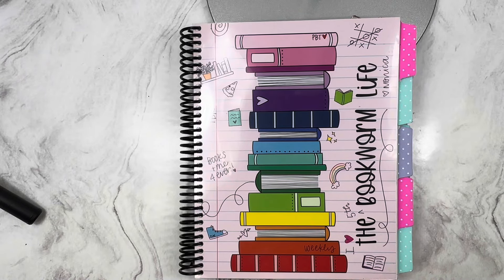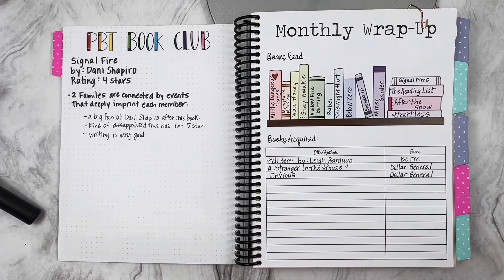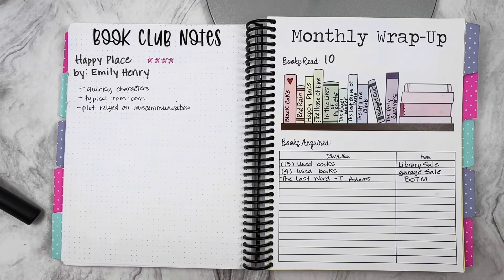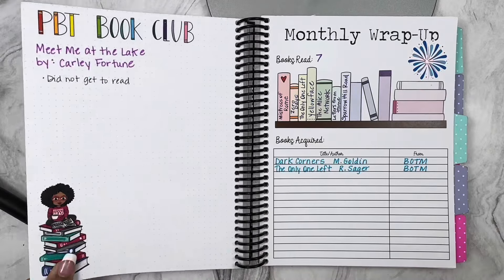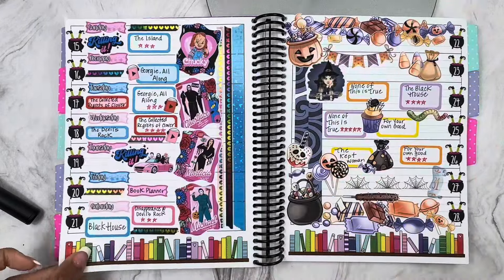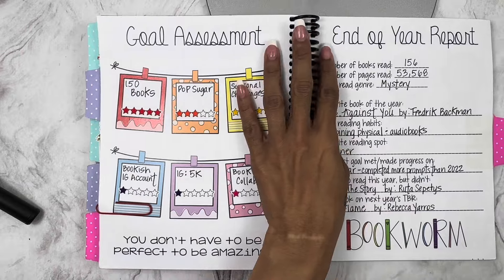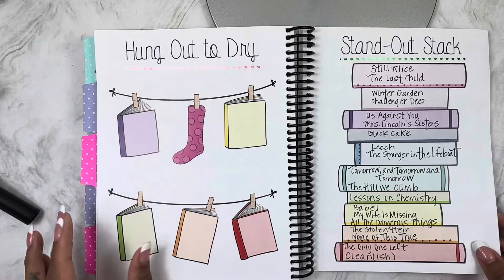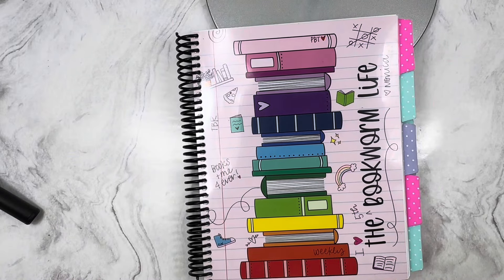2023 Bookworm Life Planner Flip Thru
I am a wife, mom, and a grandma! I have been planning for 8 years. I enjoy reading mysteries, psychological thrillers, and horror books. I am also a Sunday school teacher and enjoy telling others about the goodness of Jesus Christ! You can find a little bit of everything here on this channel! Functional and decorative planning along with faith and bookish content as well!

Many Blessings,
Danielle 💕

⭐️ Current Planner Line Up:
- The Prayerful Planner
- PWR TN
- B6 TN
- Standard TN
- Creating & Co Book Journal
- Peanut Butter Taco Bookworm Life Planner
- Erin Condren Pocket Wellness Planner

Code: Freckle10
Code: Dani15
Code: Danielle15
Peanut Butter Taco
Paper In Paradise
Code: Danielle15 $10.00 or more
Bowtique Charms
Code: Danielle20